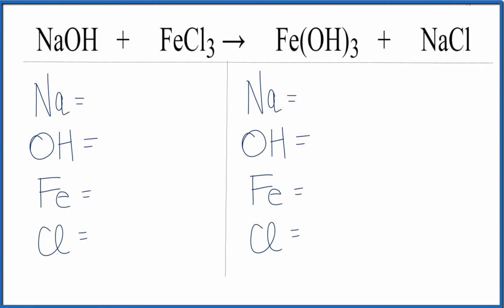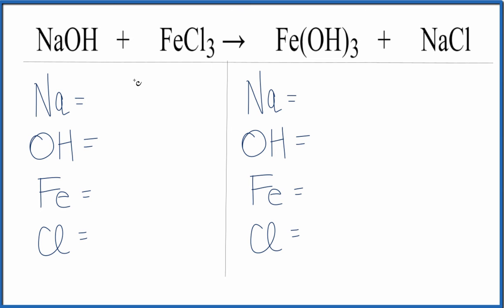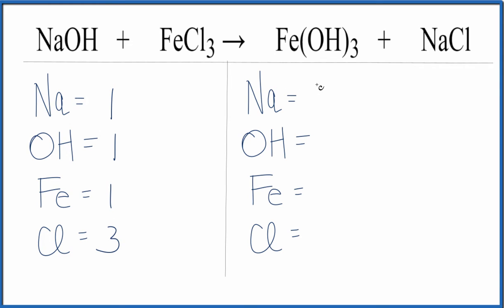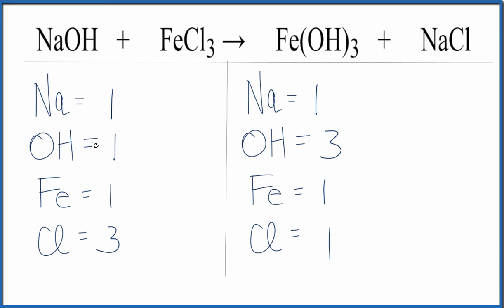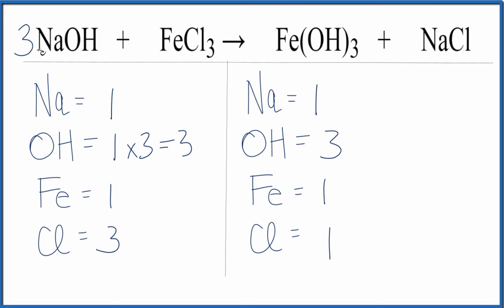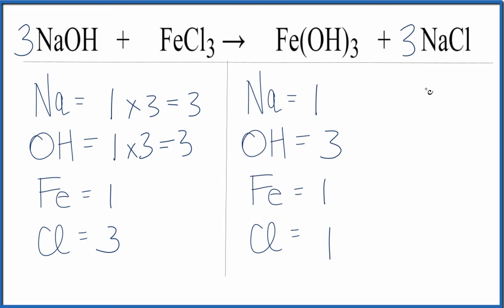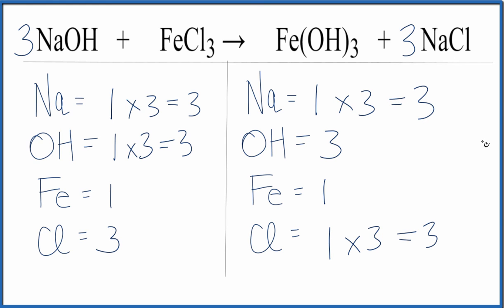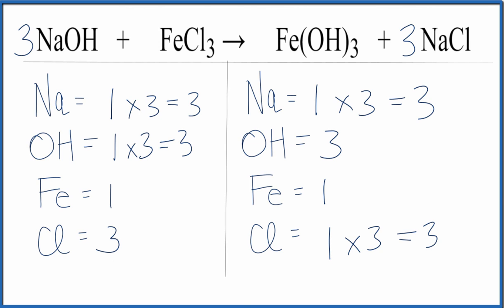How to Balance NaOH + FeCl3 = Fe(OH)3 + NaCl | Sodium hydroxide + Iron (III) chloride)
In this video we will balance the equation NaOH + FeCl3 = Fe(OH)3 + NaCland provide the correct coefficients for each compound.

To balance NaOH + FeCl3 = Fe(OH)3 + NaCl you will need to be sure to count all of atoms on each side of the chemical equation.

Once you know how many of each type of atom you can only change the coefficients (the numbers in front of atoms or compounds) to balance the equation for Sodium hydroxide + Iron (III) chloride .